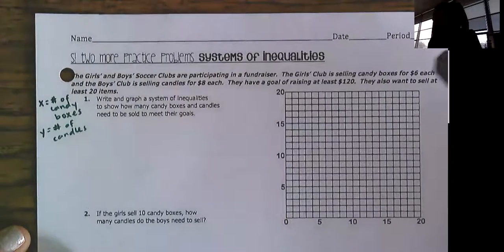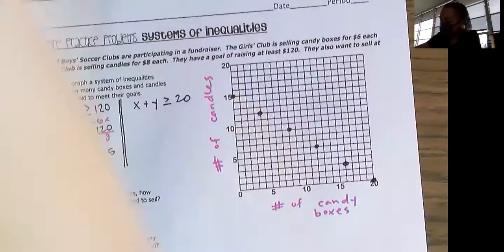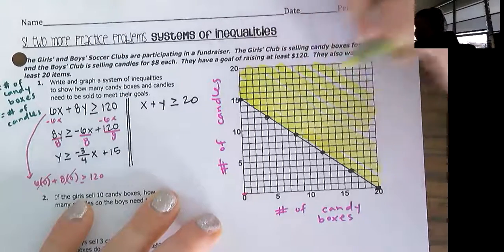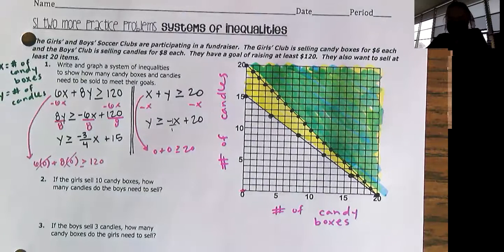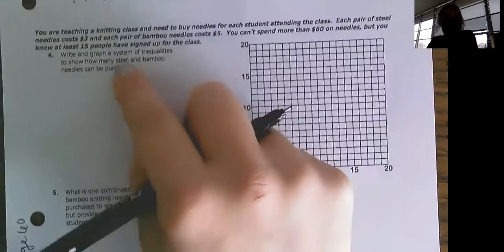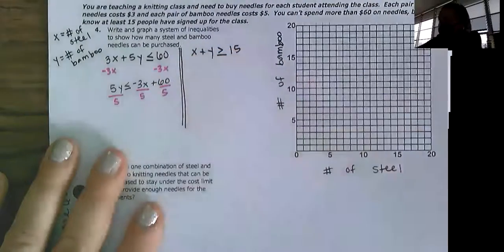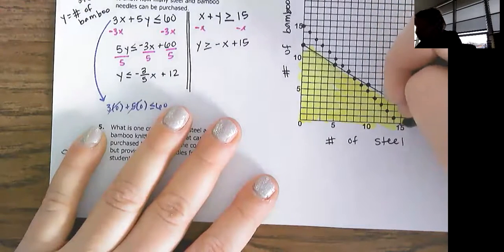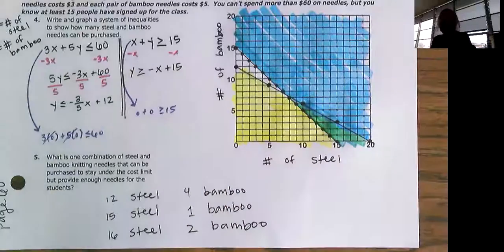Two More practice Problems Systems of Inequalities